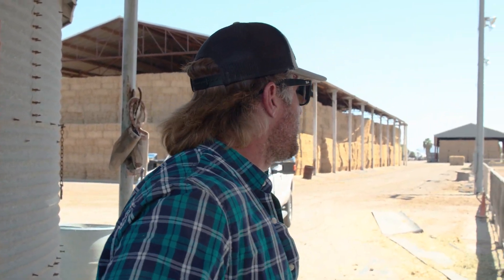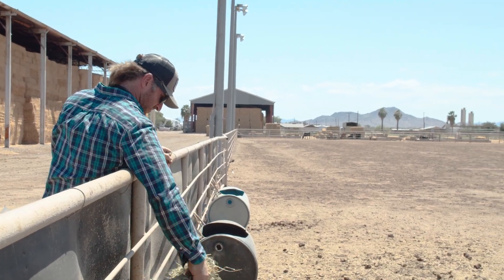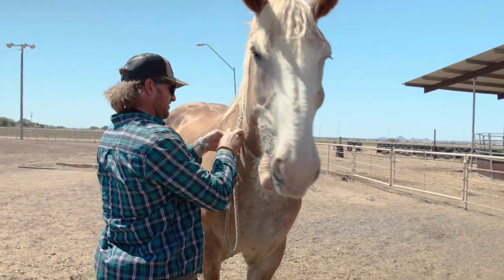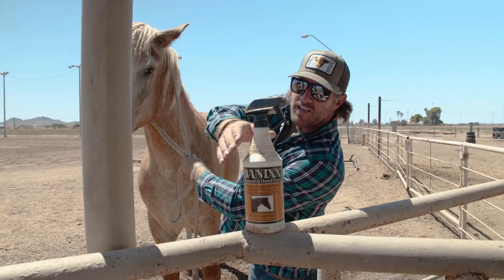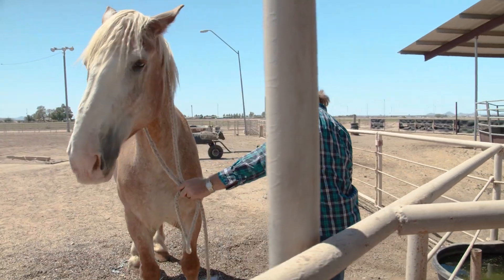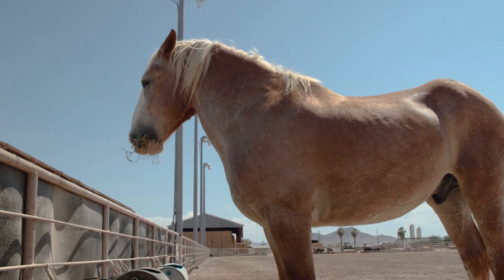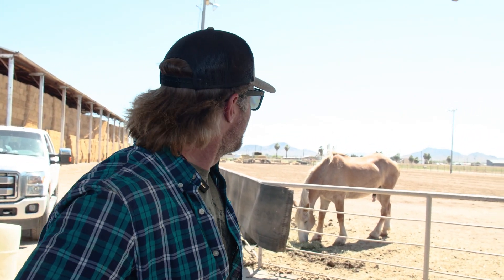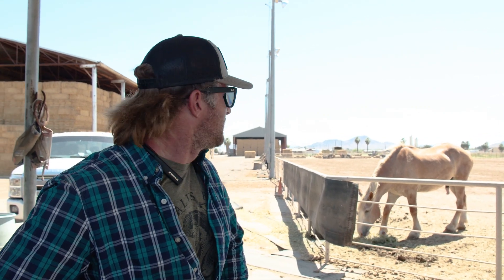Gunner the retired Clydesdale